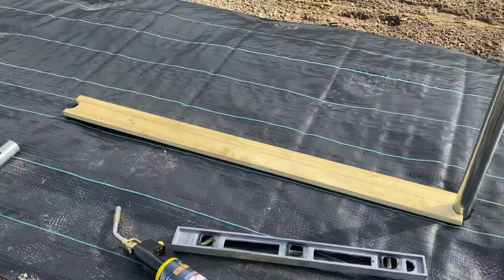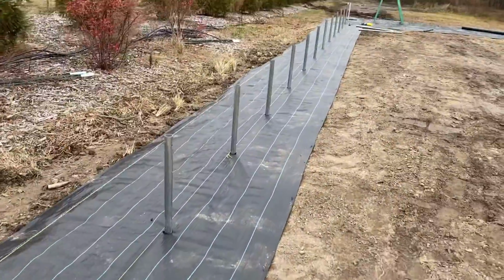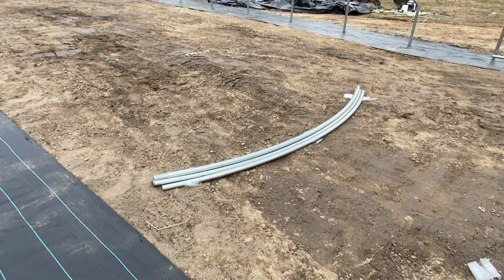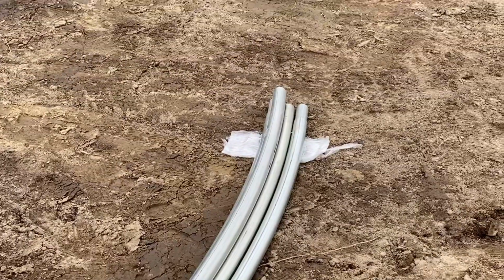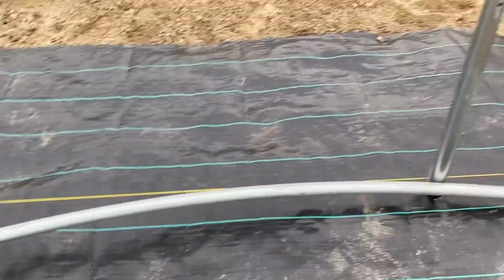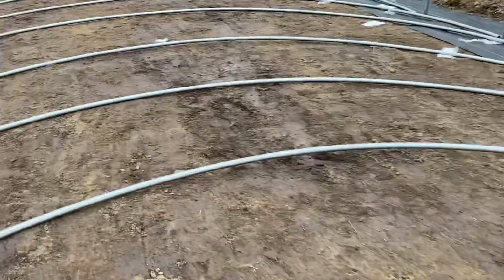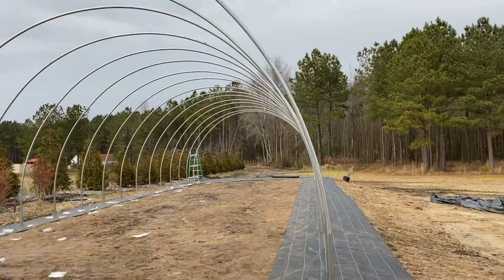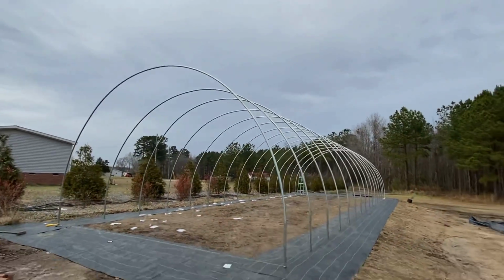Building the High Tunnel from Bootstrap Farmer (part 2)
Setting all of the ground post. Building the hoops and setting them in place.